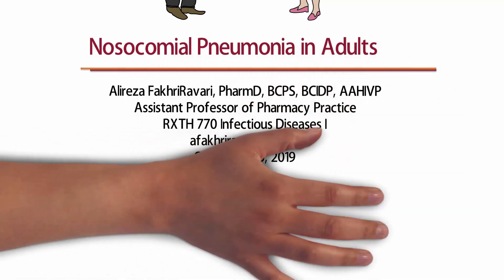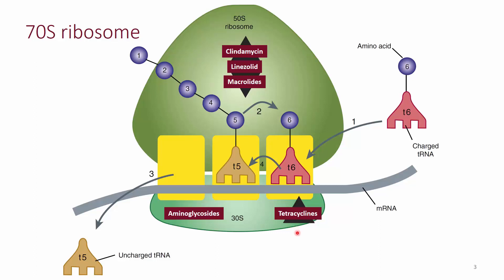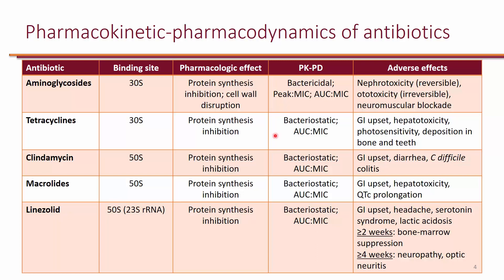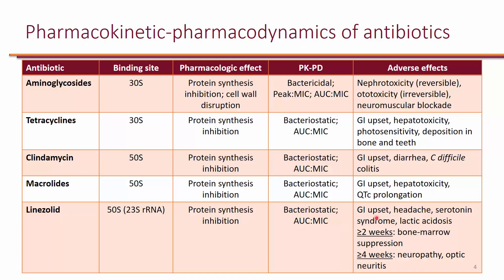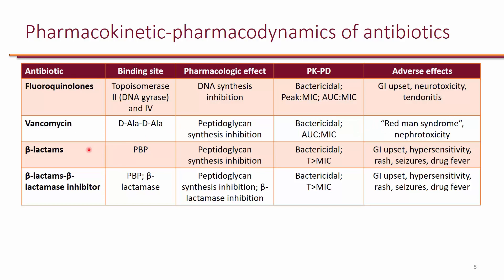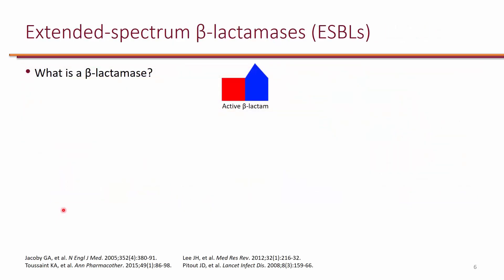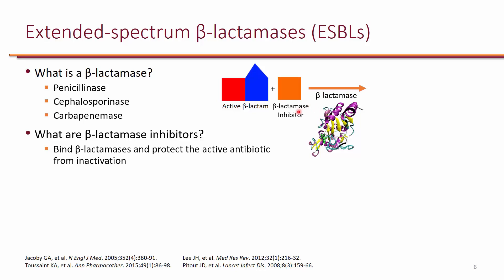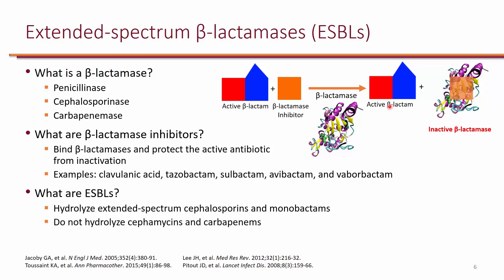Nosocomial Pneumonia LO 1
LO 1. Describe the pharmacokinetic and pharmacodynamic properties of antibiotics used for pneumonia.